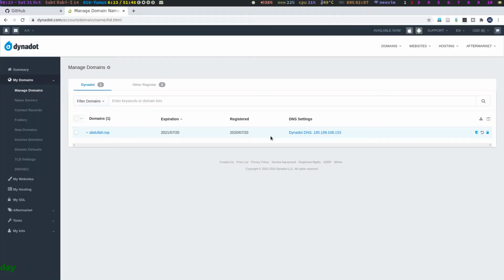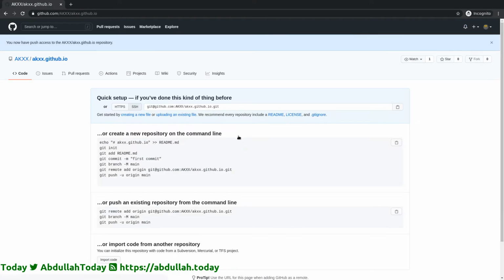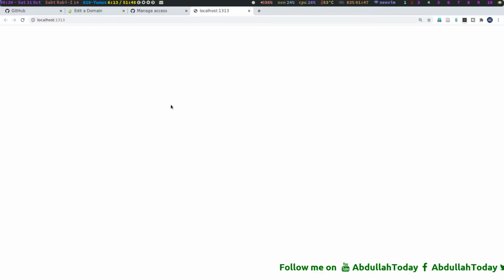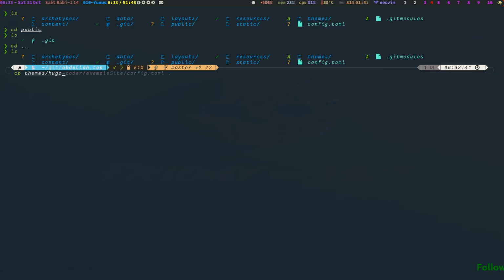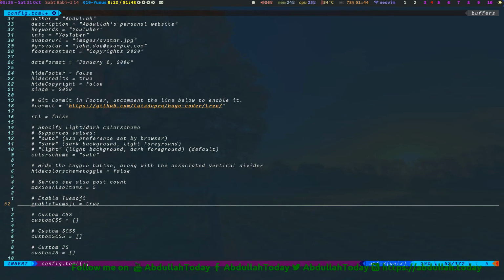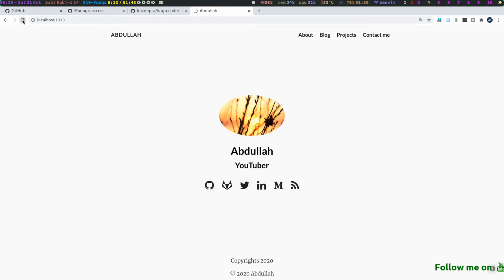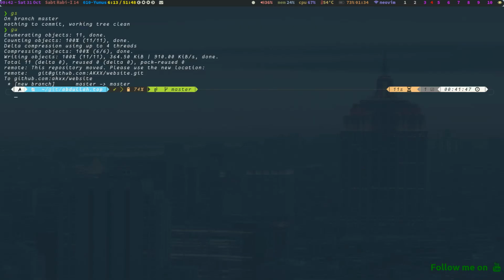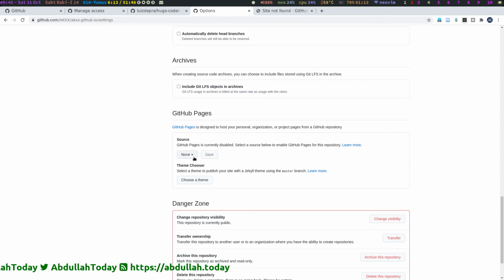How to create a free website with Hugo and Github Pages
In this video, I have shown how you can create a website with hugo and host it on Github pages for free.

free website hosting with free domain name in telugu,